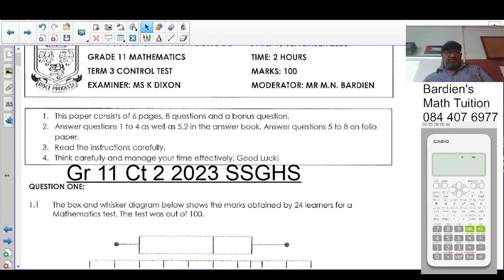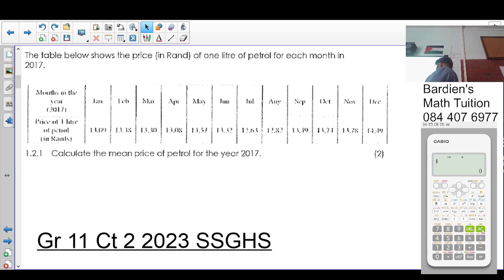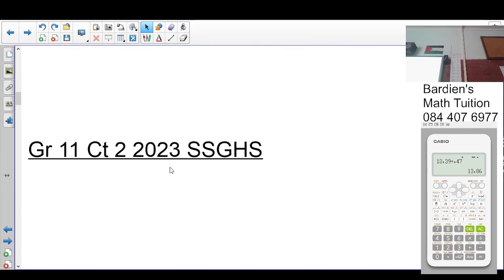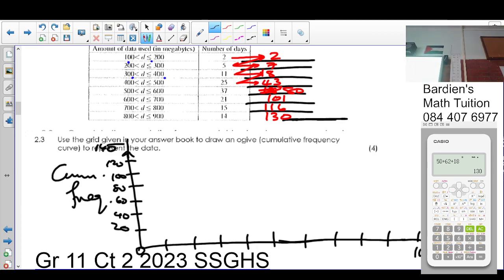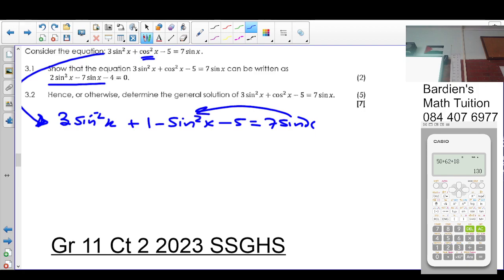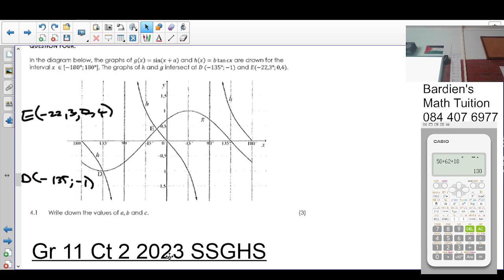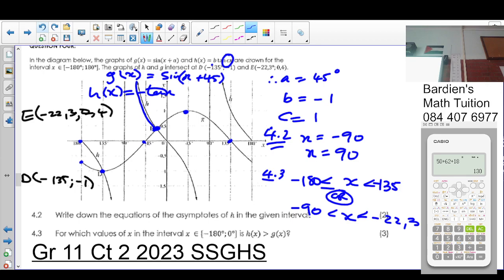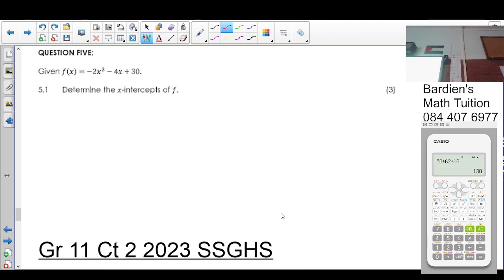Gr 11 Ct 2 2023 SSGHS Q1 - 4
Link to question and memo